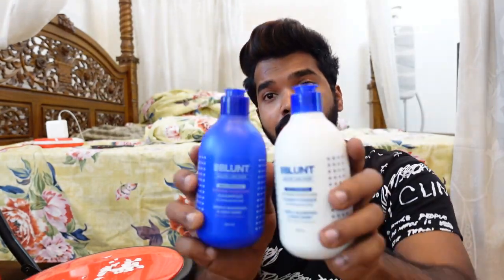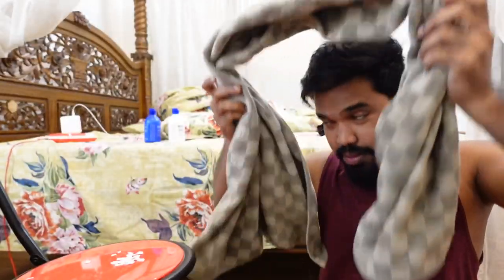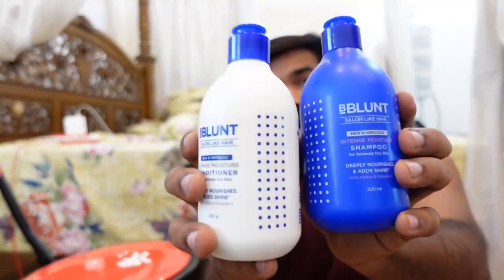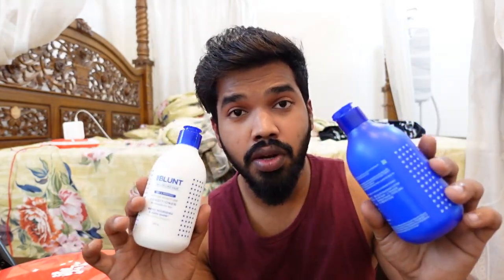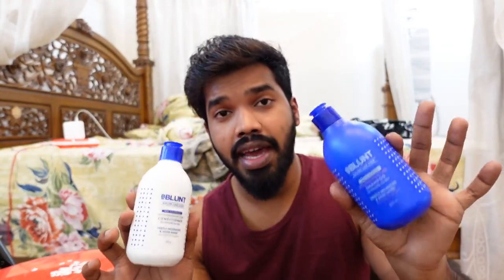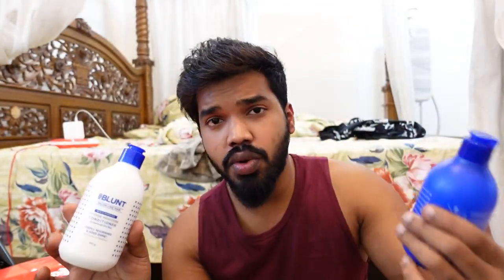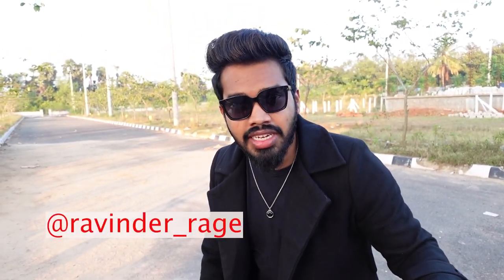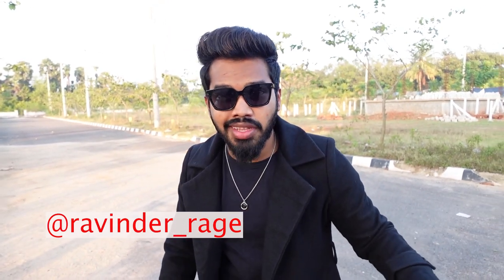Photoshoot In Trench coat 😍🔥 | Ravinder’s Lifestyle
Checkout BBlunt's Intense Moisture Range -